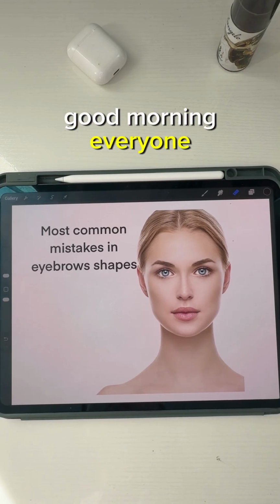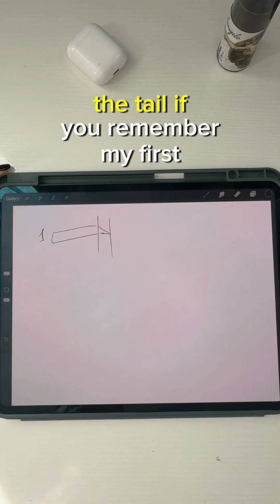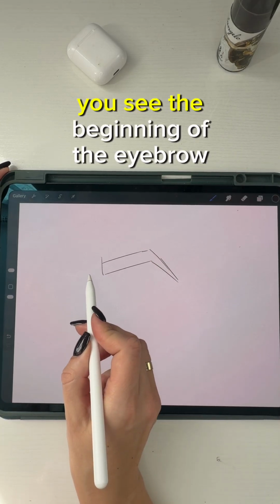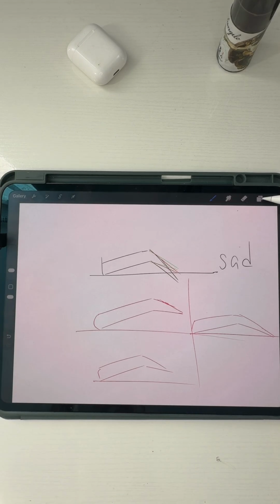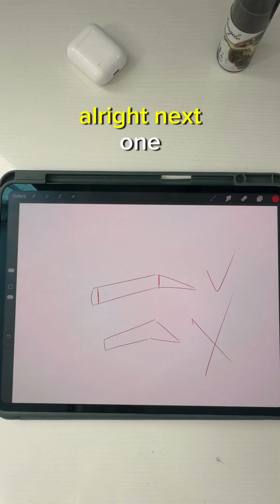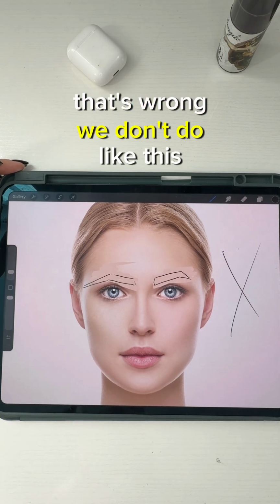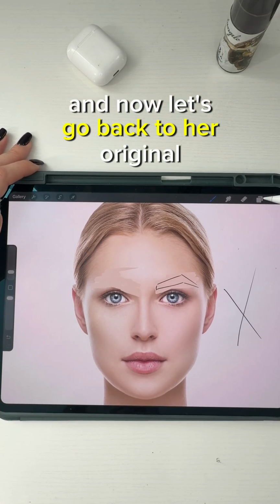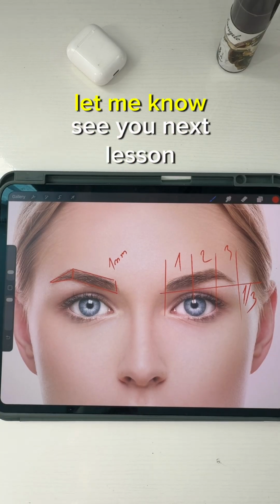Permanent makeup eyebrows drawing mistakes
And this exercise we’re going to discuss the most common mistakes that a lot of beginners are doing